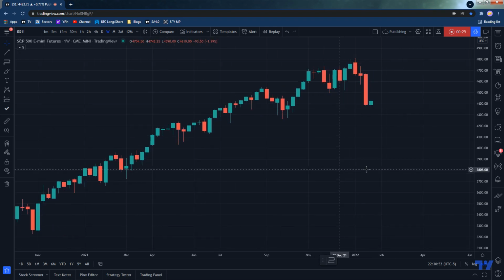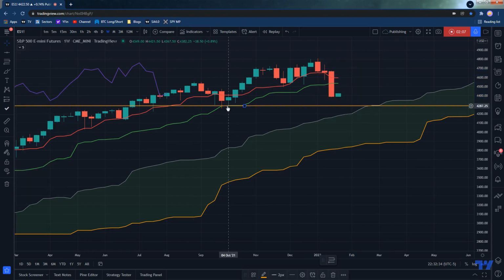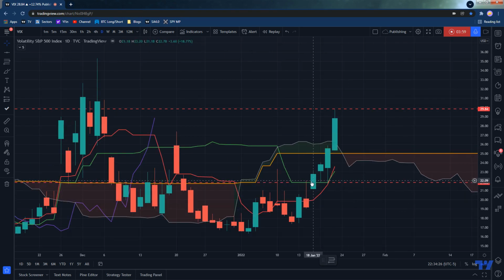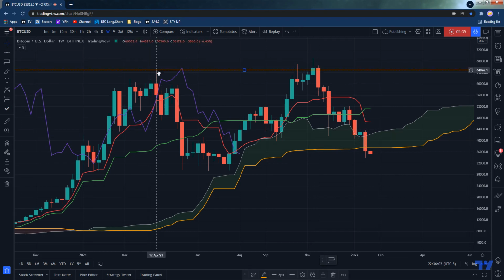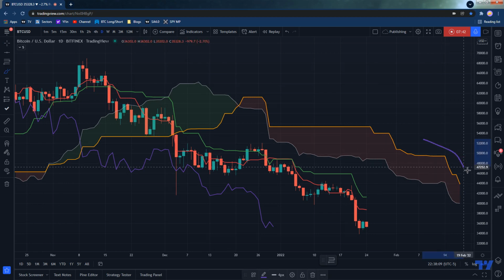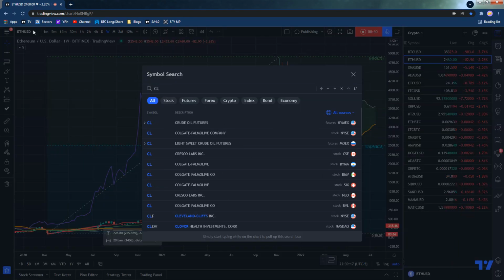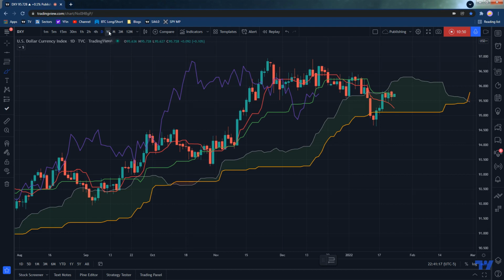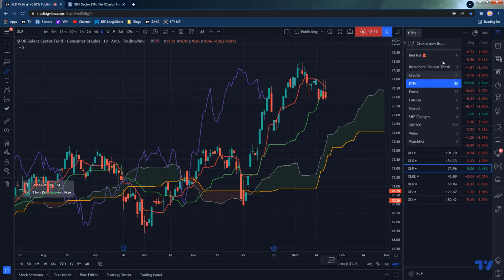Weekly Levels - January 23, 2022 (Stocks, Crypto, Markets)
What's up traders?  Let's do our Weekend homework:

Oil
Bonds
US Dollar
Sector Rotation